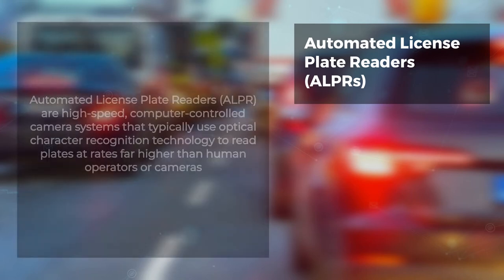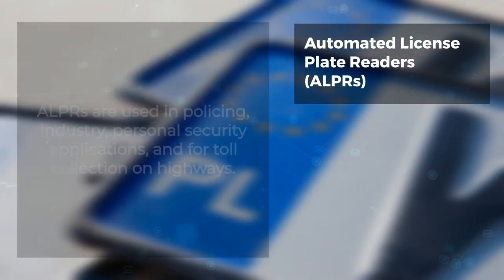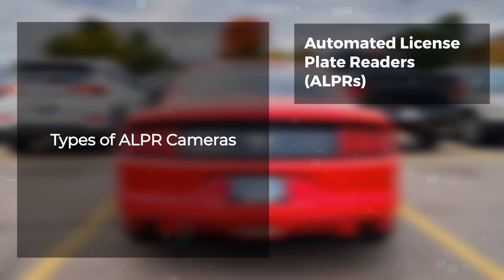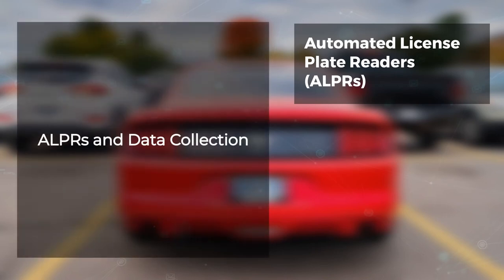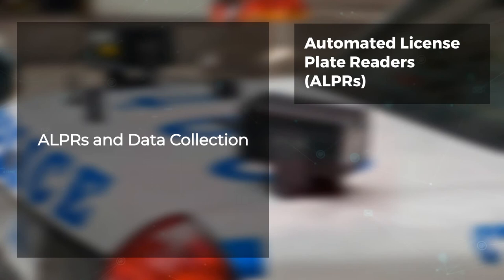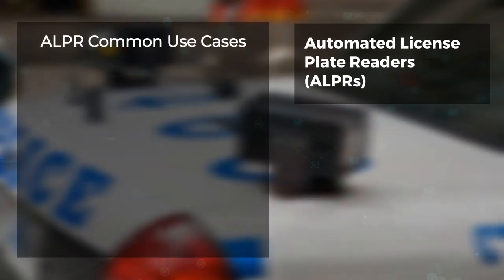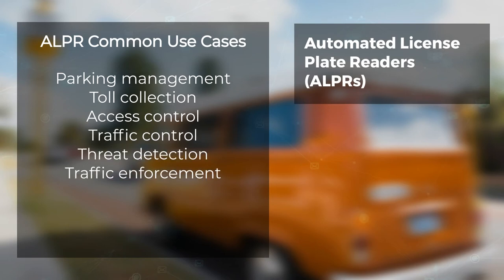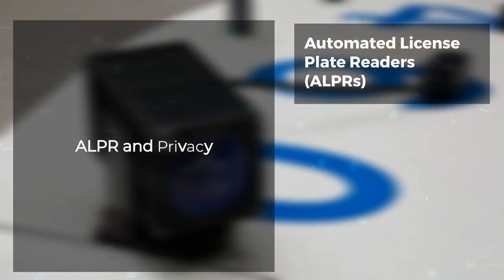Automated License Plate Readers (ALPR)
License plate recognition (LPR) is an automated process that takes a picture of a license plate and scans it to identify the vehicle. Automated License Plate Readers (ALPR) are high-speed, computer-controlled camera systems that typically use optical character recognition technology to read plates at rates far higher than human operators or cameras. ALPRs are used in policing, industry, personal security applications, and for toll collection on highways.

- Types of ALPR Cameras
- ALPRs and Data Collection
- ALPR Common Use Cases
- ALPR and Privacy